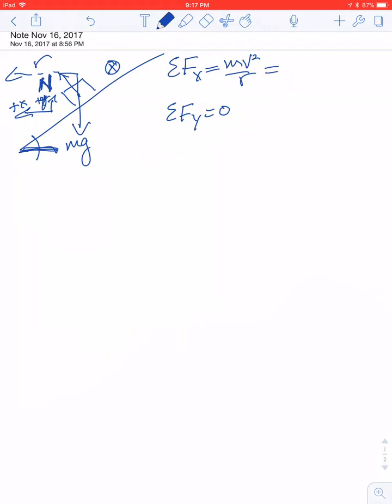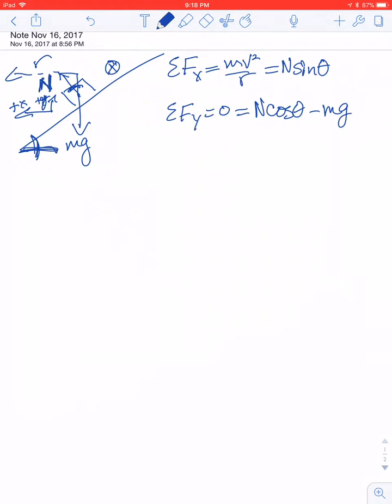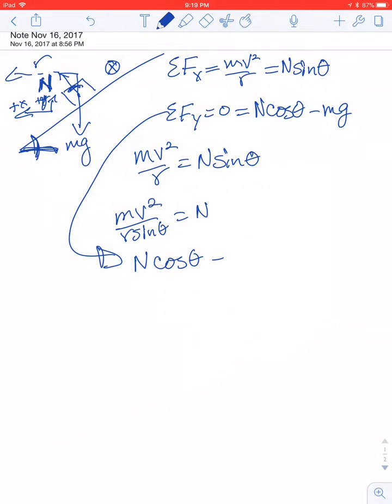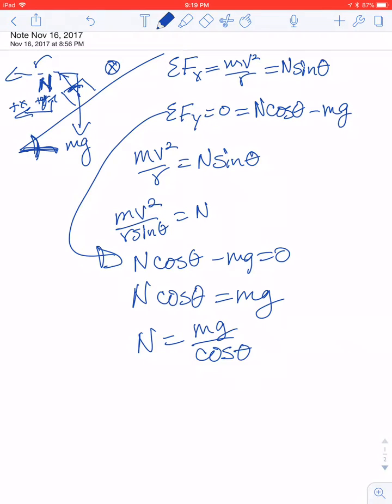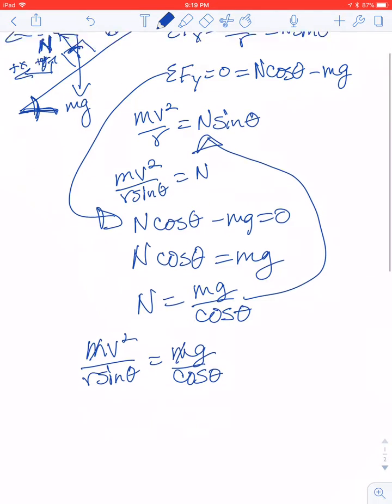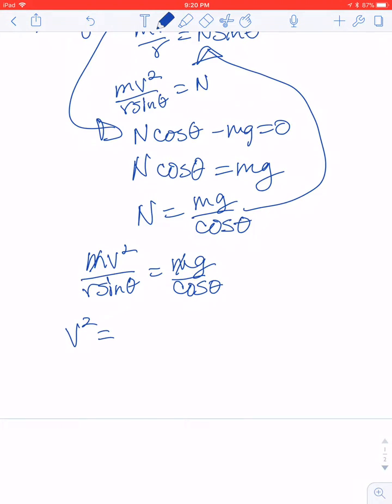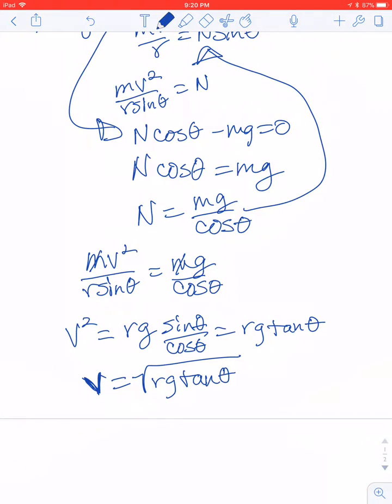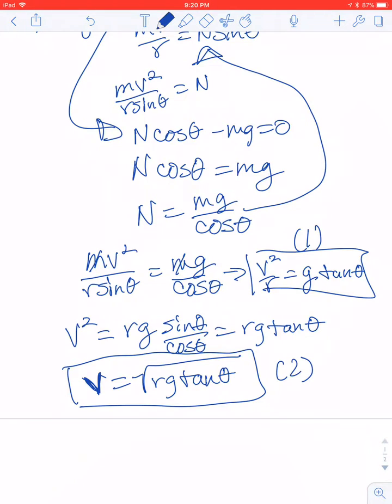Banked curve - no friction